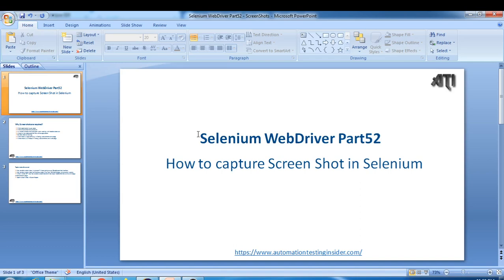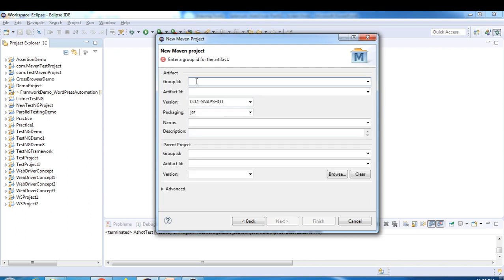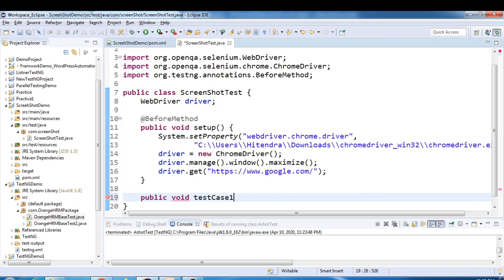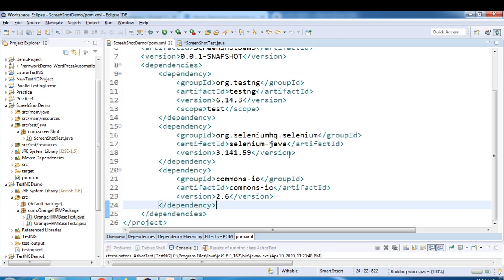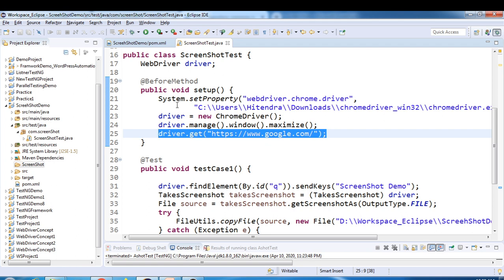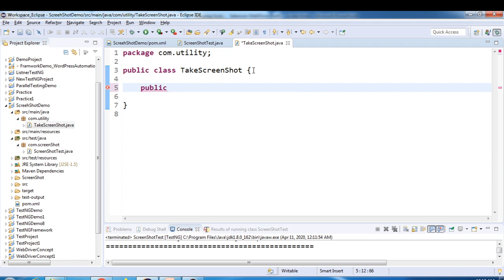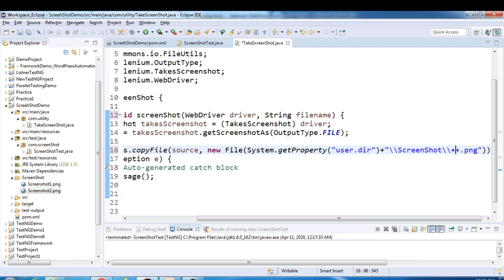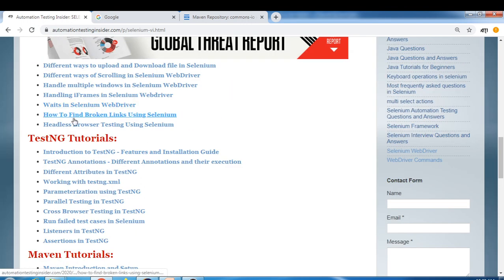Selenium WebDriver | Part52 | How to Capture Screenshot in Selenium Webdriver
In this video, we will discuss about How to Capture Screenshot in Selenium Webdriver.